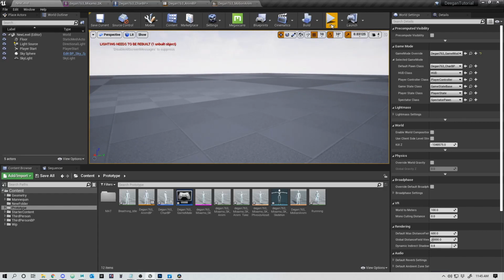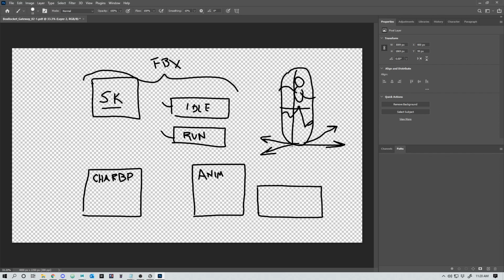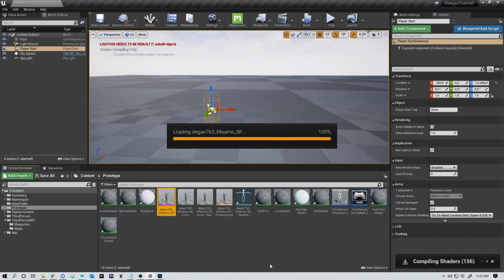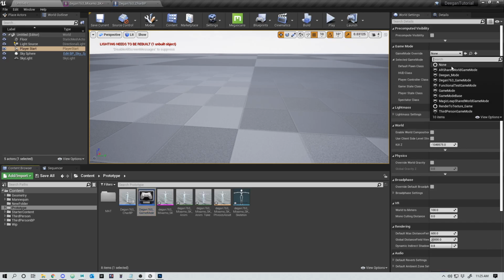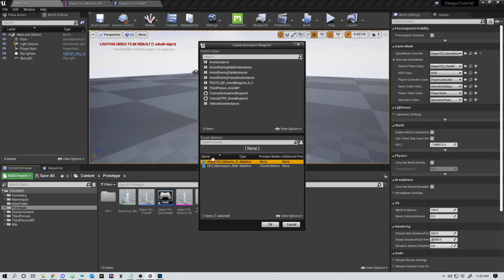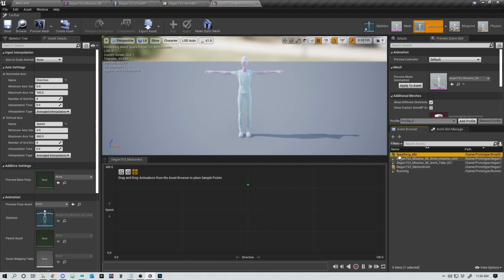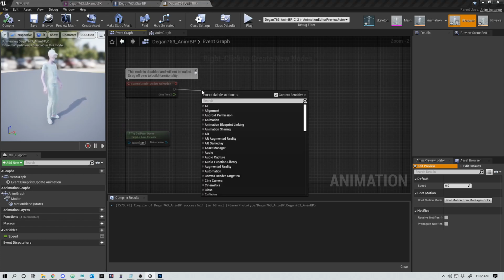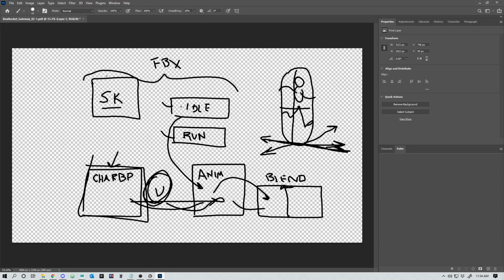How to build a 3rd Person Character Set Up in Unreal with your Imma Degan